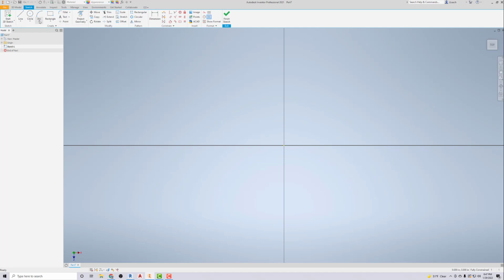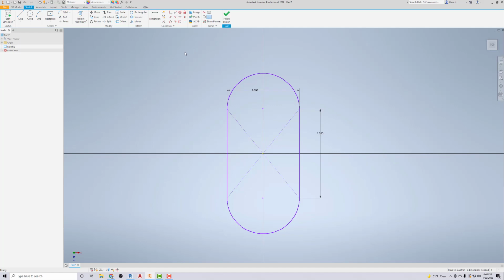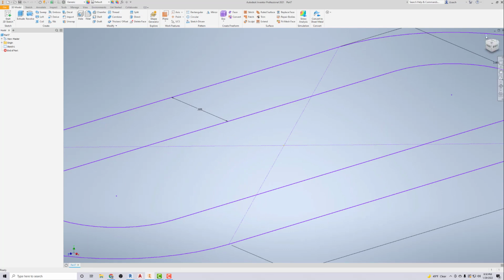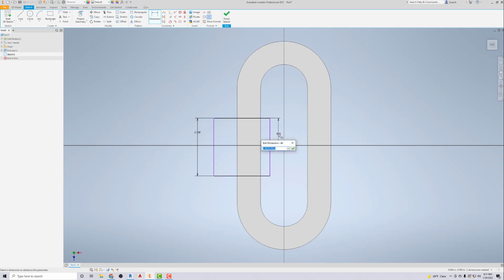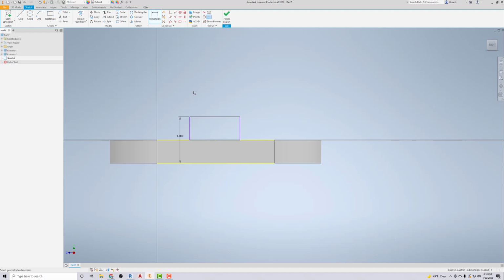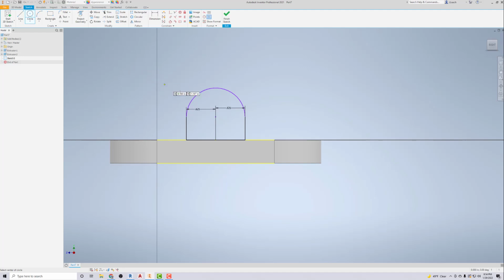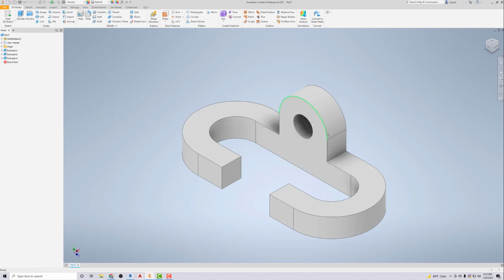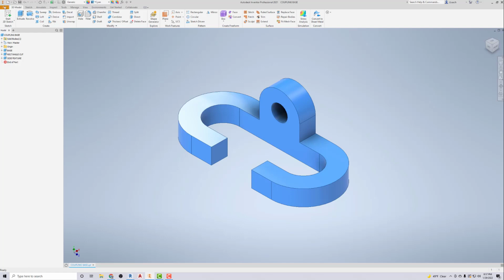INVENTOR COUPLING BASE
From the Parametric Modeling with Autodesk Inventor 2021 book.
Page 3-32, Exercise 4.